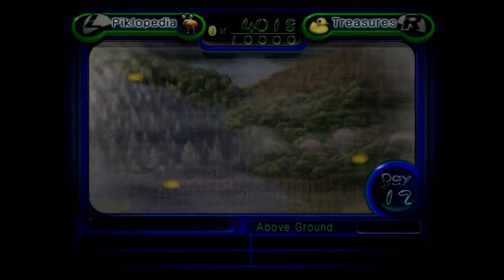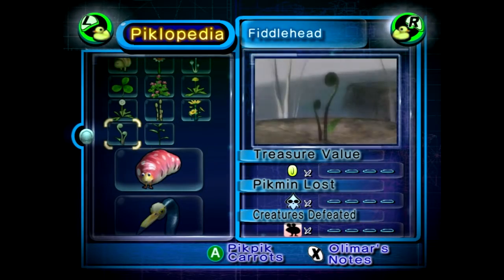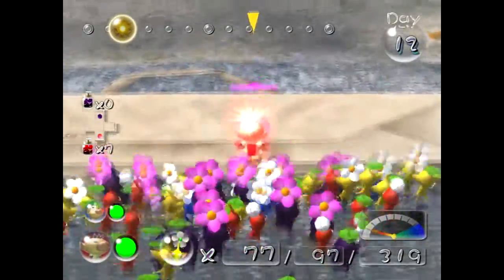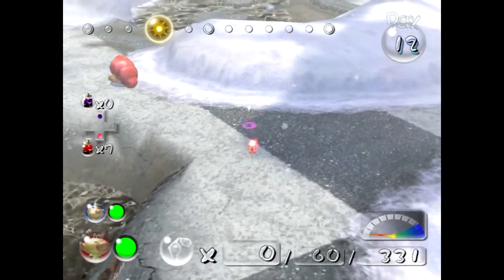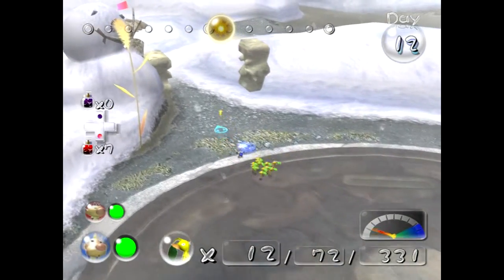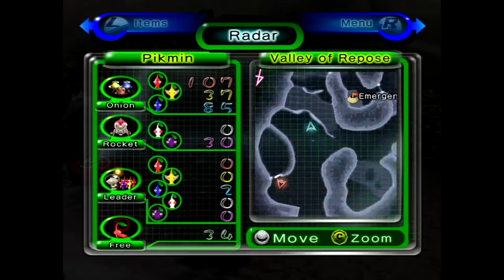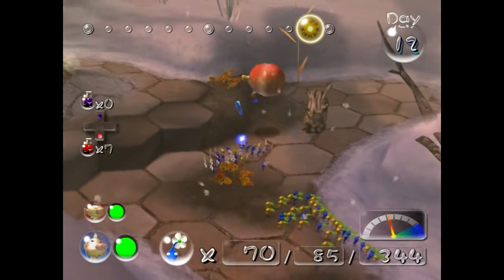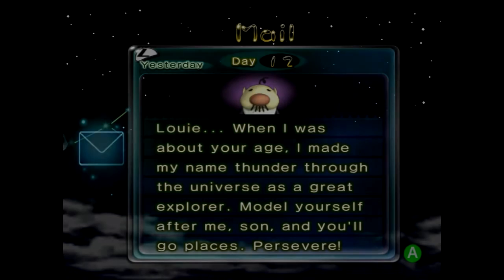Lets Play Pikmin 2 (Blind) EP18 - I Will Name Him Sgt Fuzzles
A good name, don't you think?